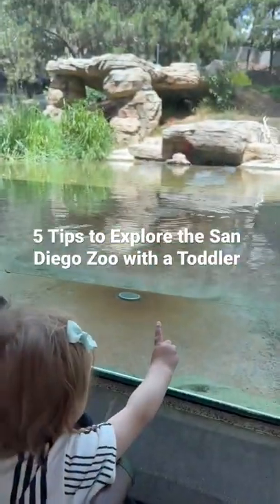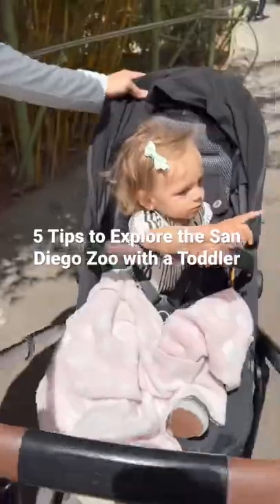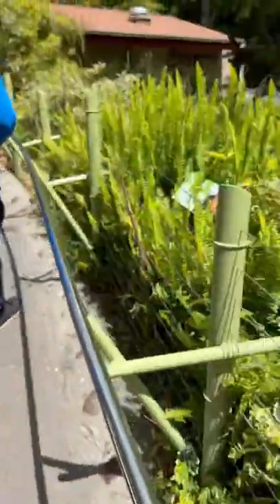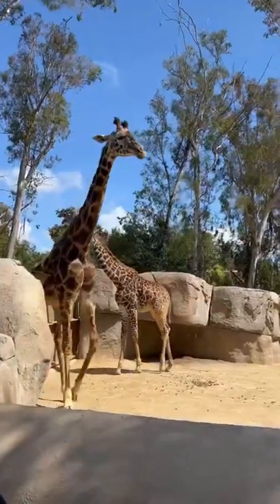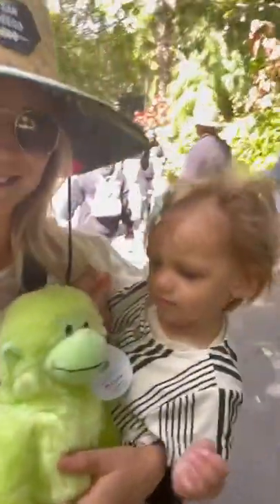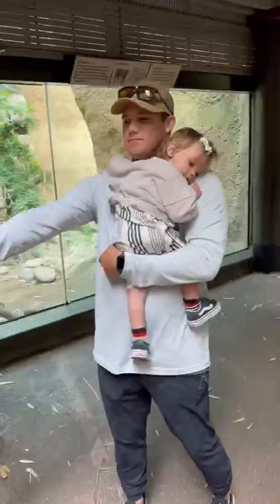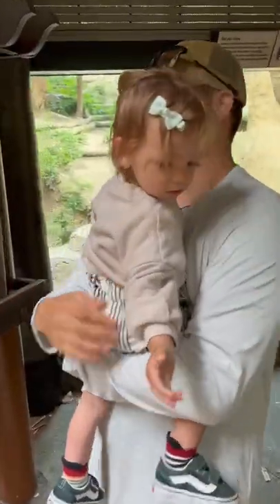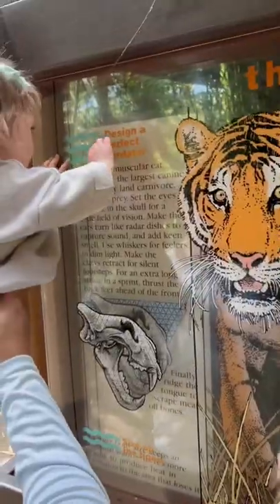Explore the San Diego Zoo with a toddler - 5 tips to explore with a baby